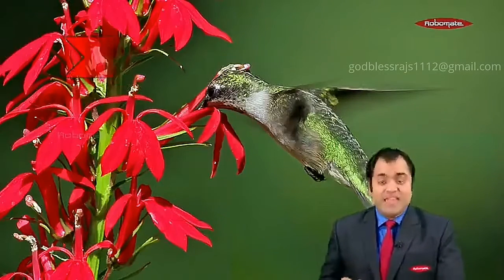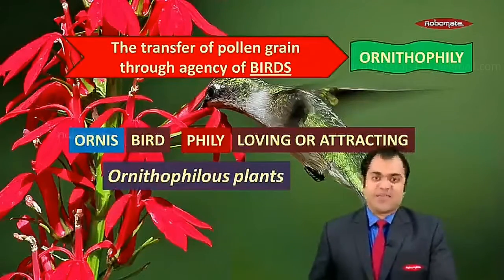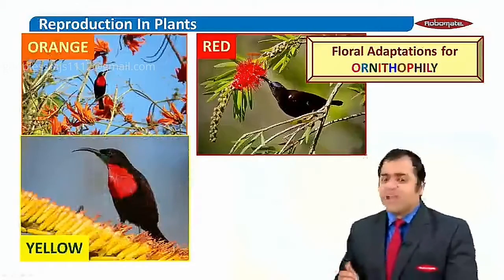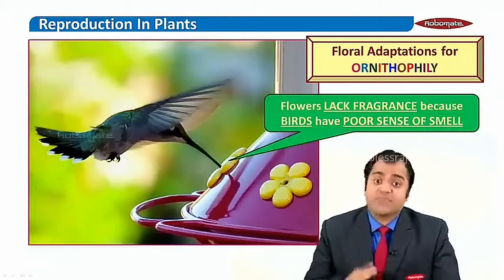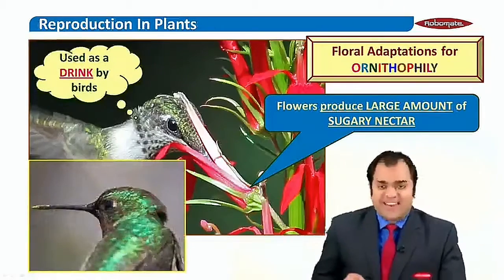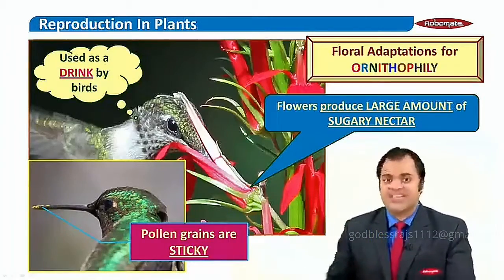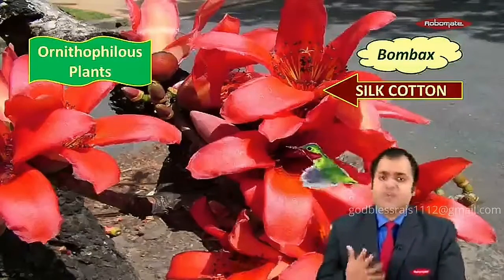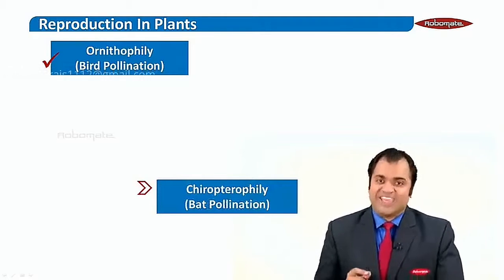Reproduction in plants part 31